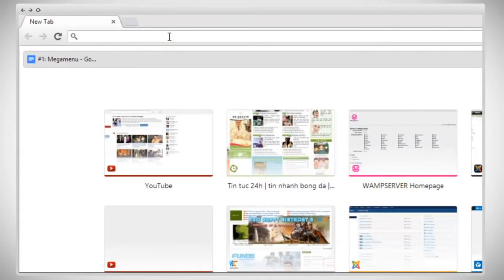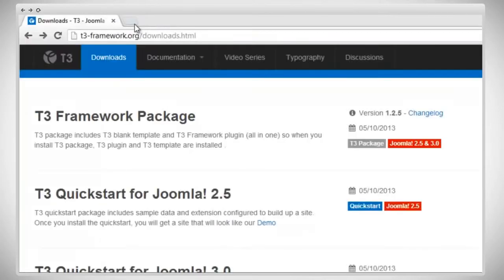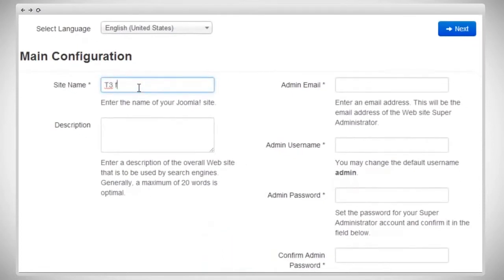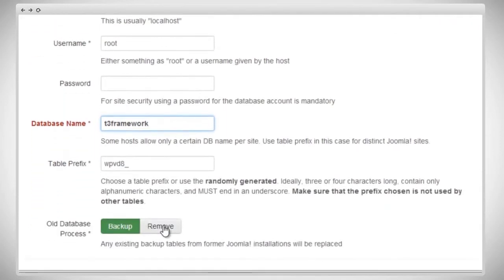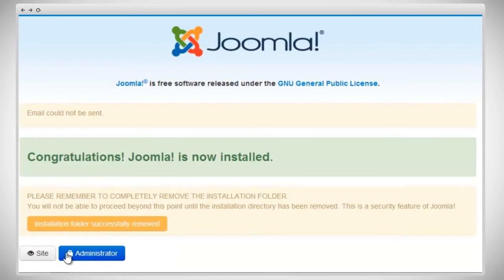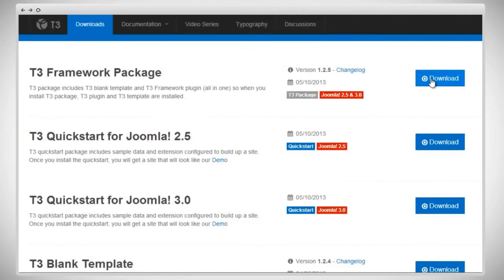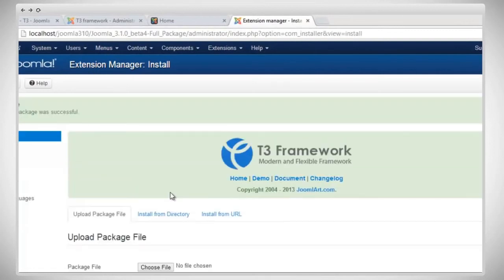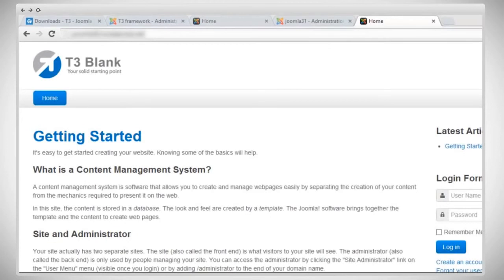T3 Framework Установка